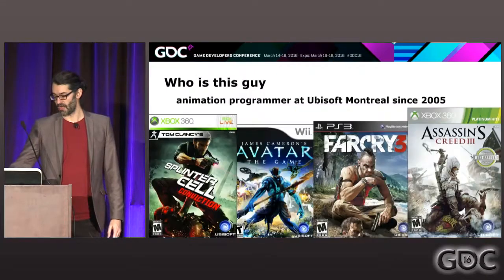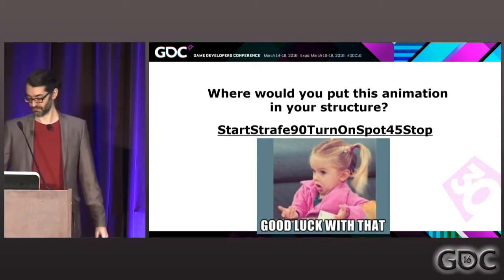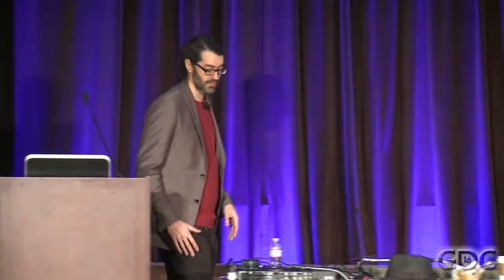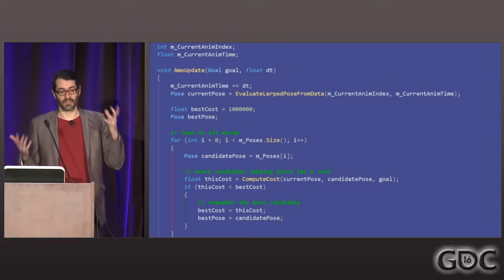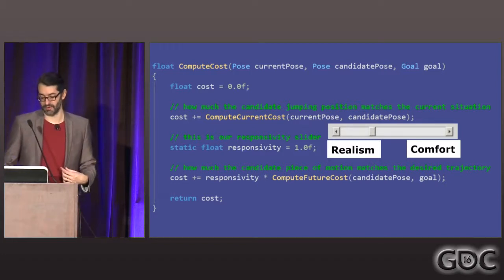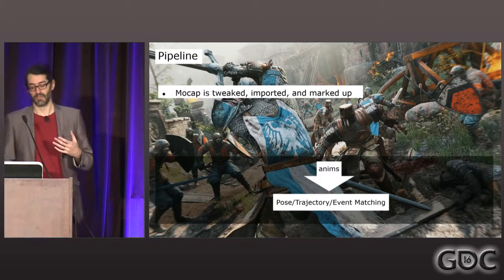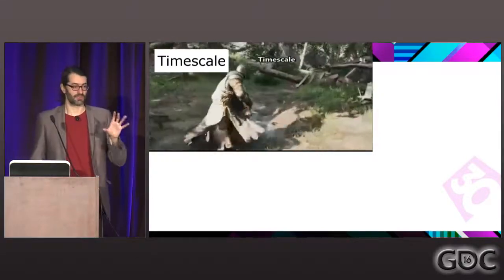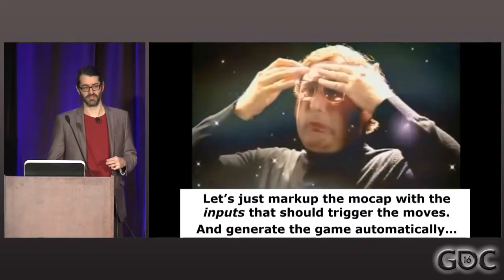GDC16 - Motion Matching and The Road to Next-Gen Animation